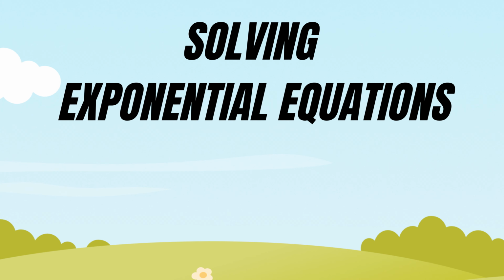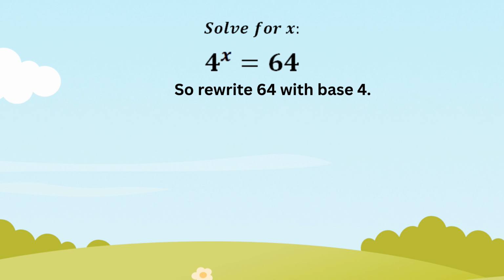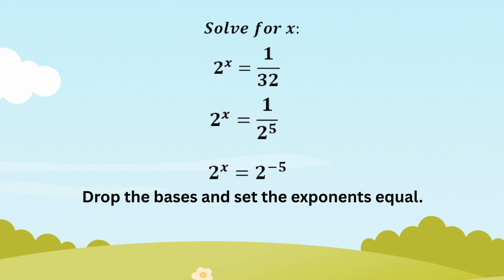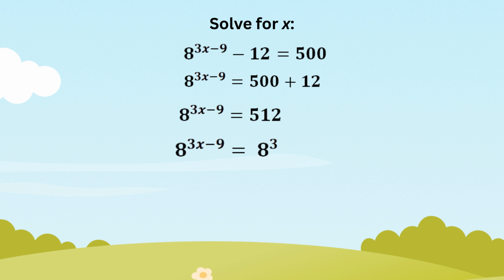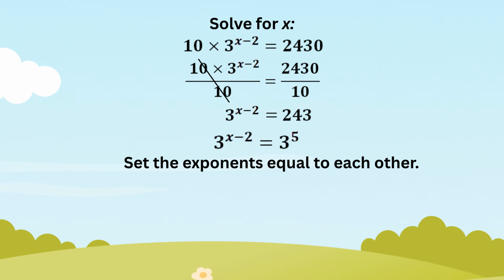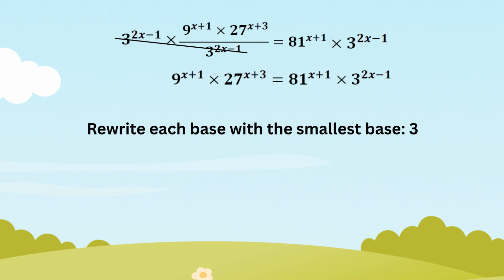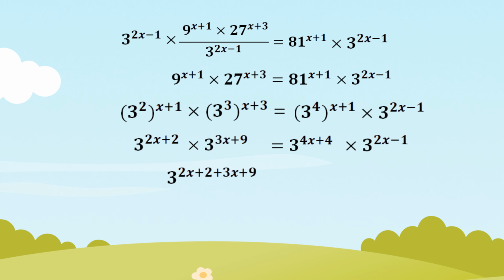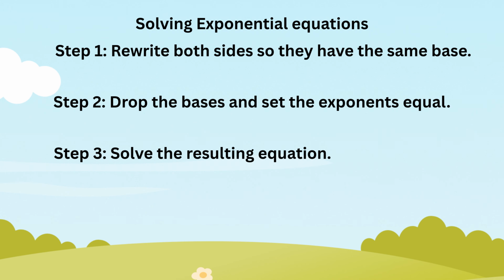Solving Exponential Equations the Easy Way | Same Base Method Explained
Unlock the secret to solving exponential equations quickly and confidently!
In this Adobe Math Lab lesson, we explore how to solve exponential equations when both sides have the same base. You’ll learn how to rewrite expressions, equate exponents, and solve for the unknown using clear step-by-step examples.

✨ What you’ll learn:
✔ How to identify exponential equations with the same base
✔ The rule: If 𝑎^𝑚 = 𝑎^𝑛,  then 𝑚 = 𝑛
✔ How to rewrite numbers to create a common base
✔ How to solve linear equations after equating exponents
✔ Examples with positive, negative, and fractional exponents

Perfect for high school, CSEC, CAPE, and college algebra students.